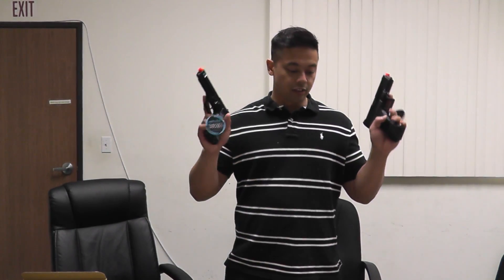Airsoft GI Uncut - Chris w/ Restocked Products from Monday 03/24/2014